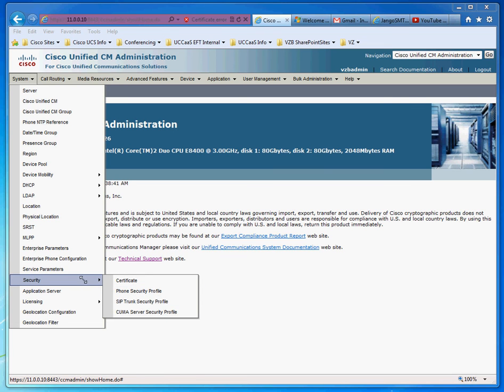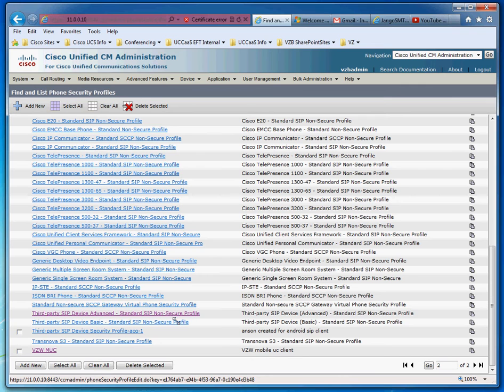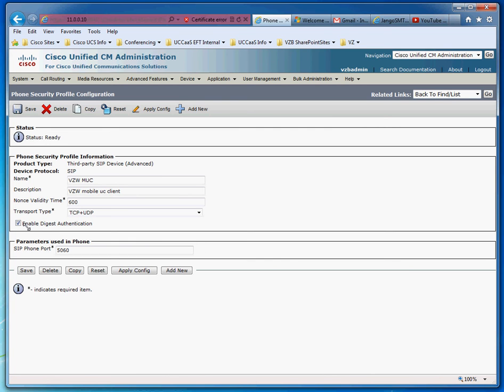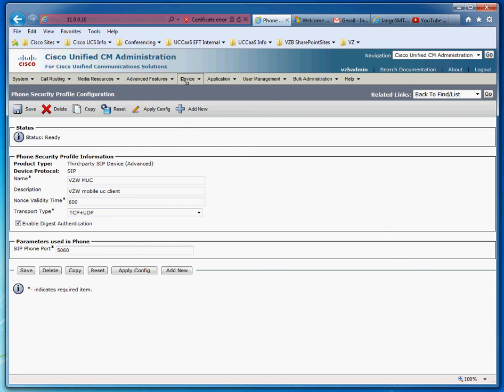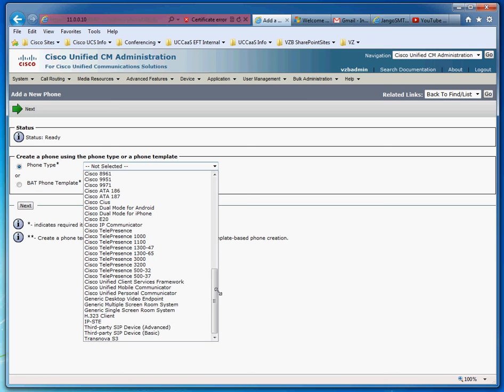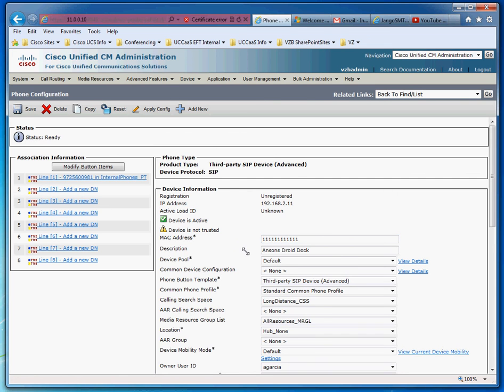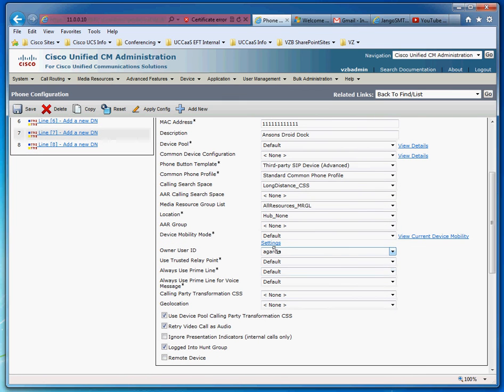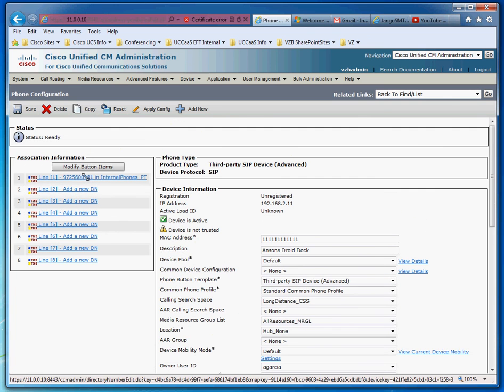VZW Mobile UC Dock CUCM Config